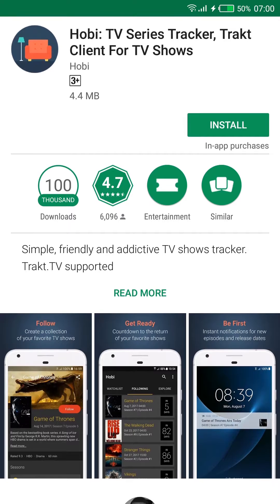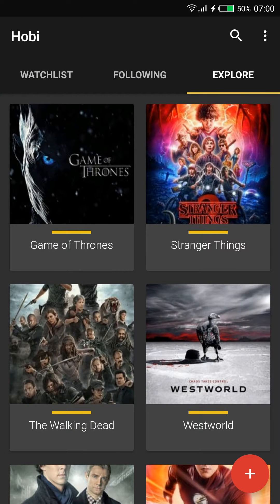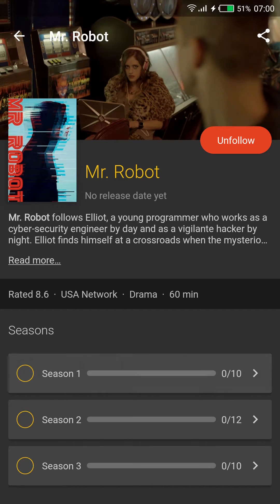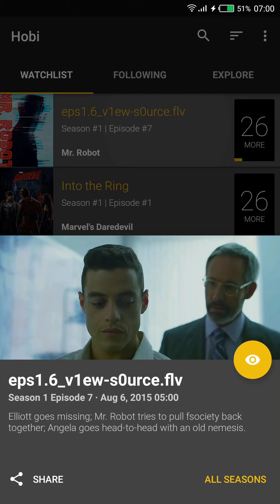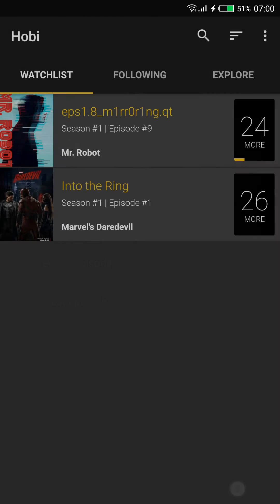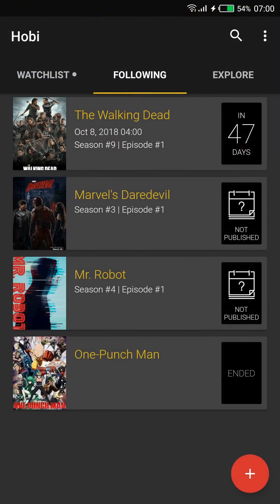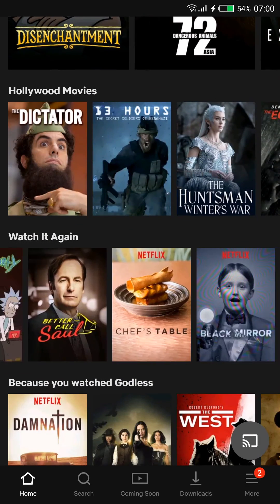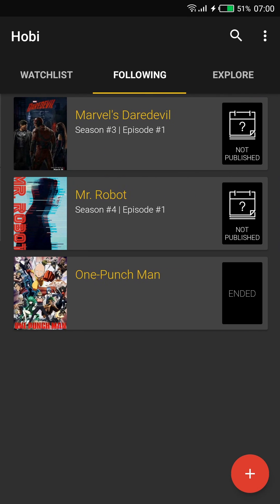Hobi - TV Series Tracker App Review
I left a few things out of the video by mistake: You can also connect your Trakt.tv account to Hobi, which would be convenient if you're already using Trakt.tv, and it sends you notifications whenever the shows you follow are about to air, which is pretty cool. You can configure the notifications in the settings.